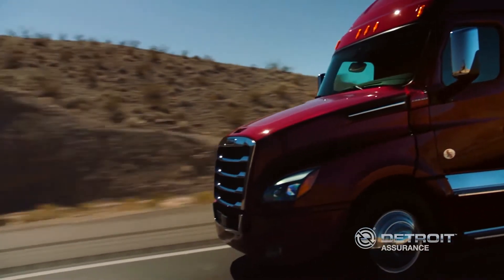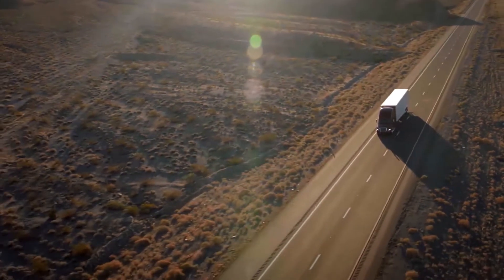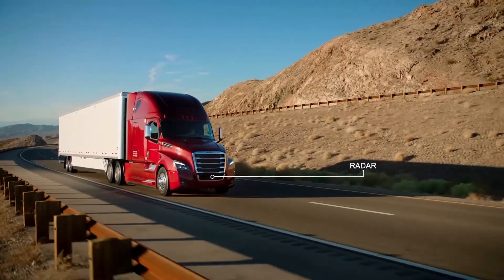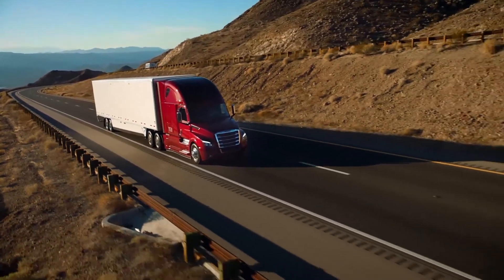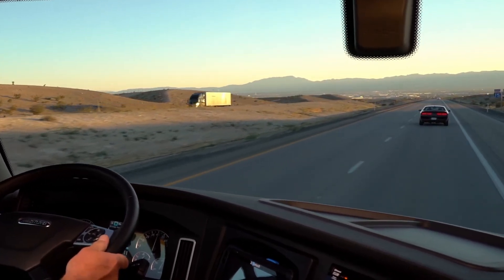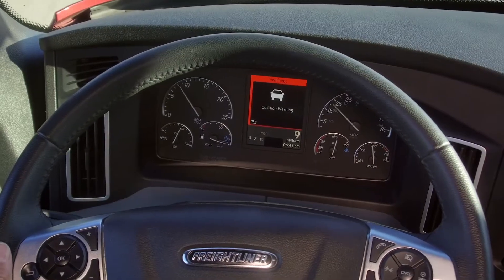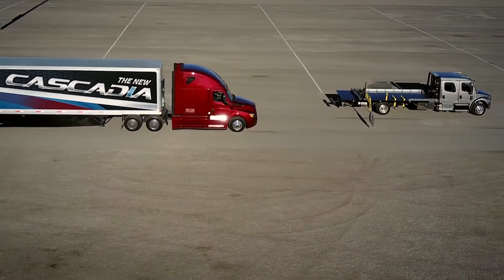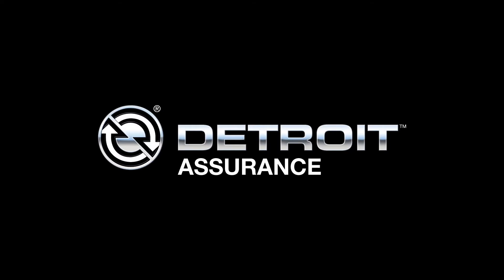Detroit Assurance - Active Brake Assist (Moving Objects)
See Detroit Assurance's Active Brake Assist feature in action.